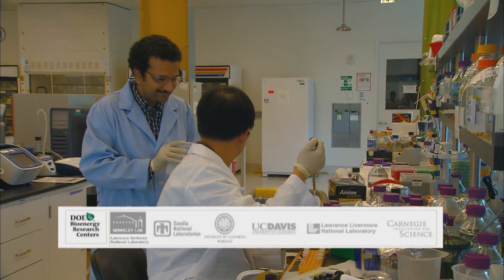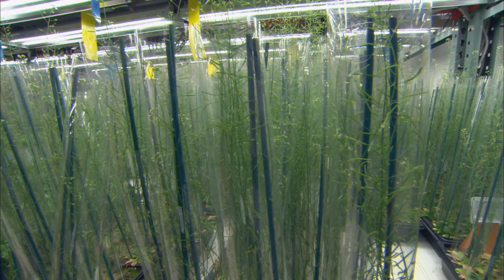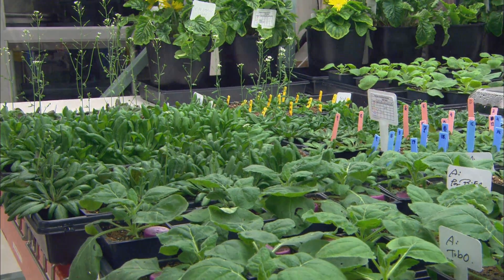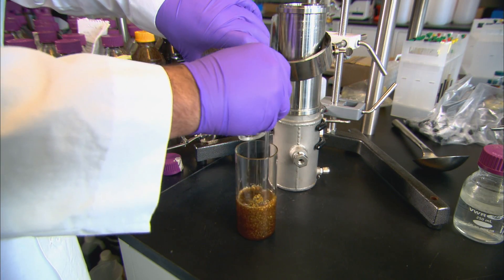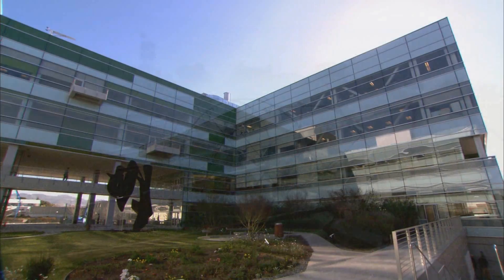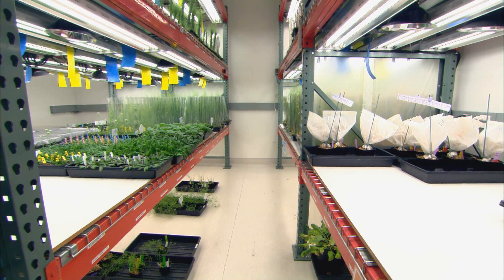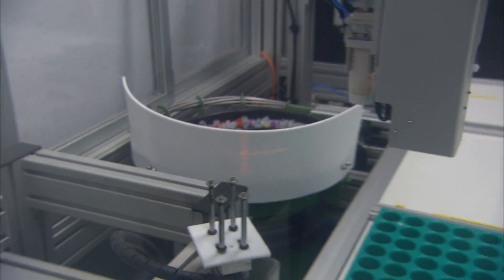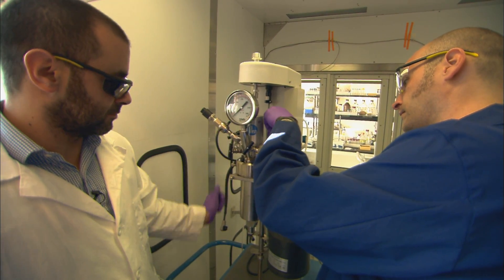JBEI R&D100 Award Entry Submission: Monomeric Sugars from Biomass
Joint BioEnergy Institute's (JBEI) R&D100 Award Entry Submission: "Consolidated Catalysis and Extraction of Monomeric Sugars from Biomass." Produced by Sandia National Laboratories.